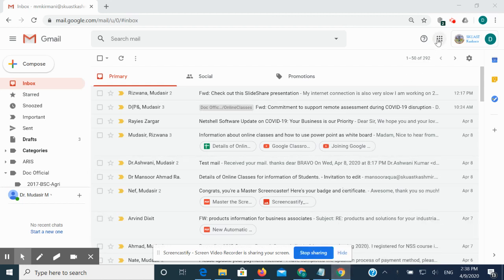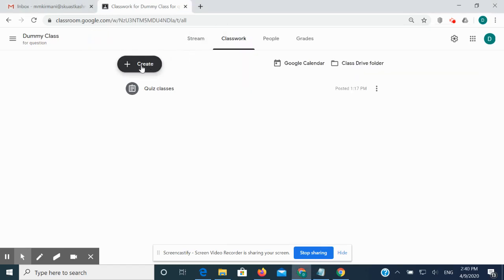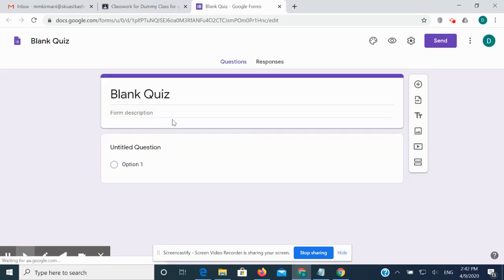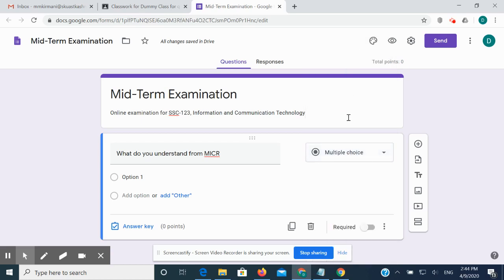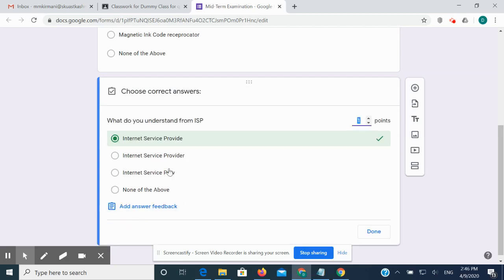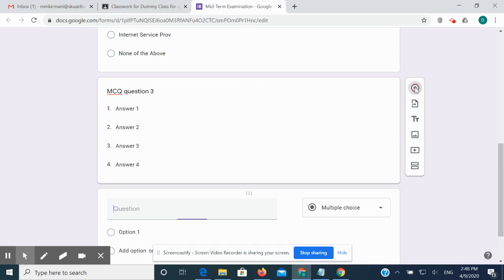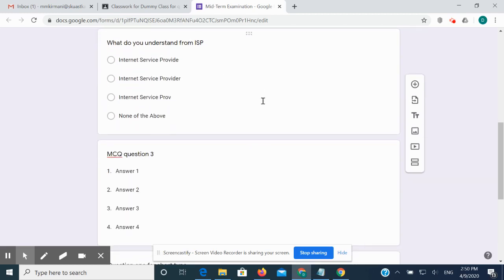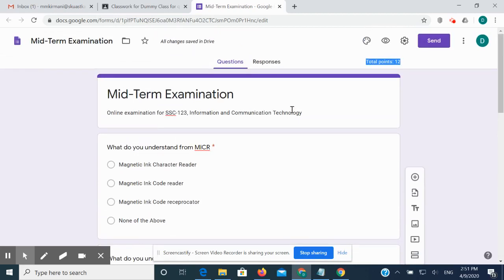Examination Video Part 1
Examination Video Part 1 for creating a question paper